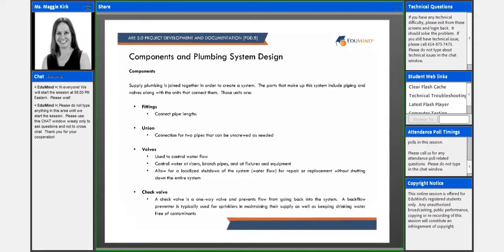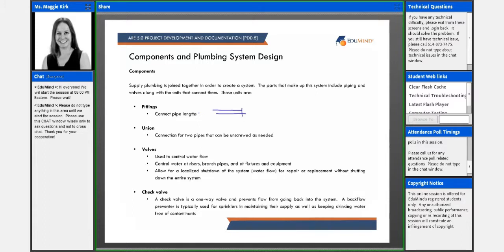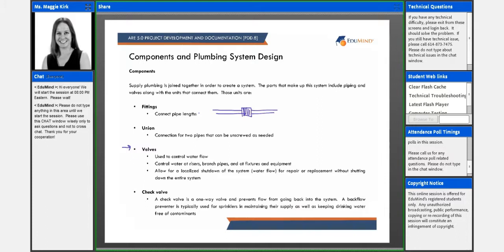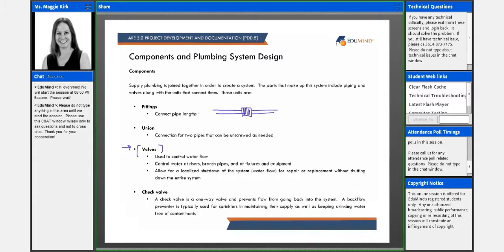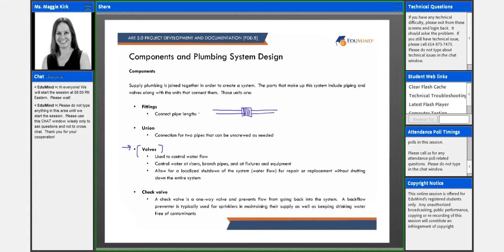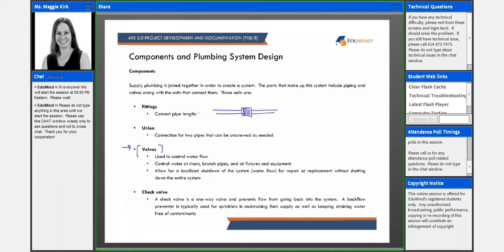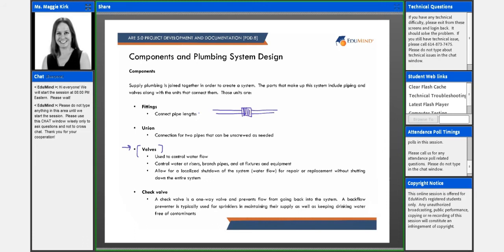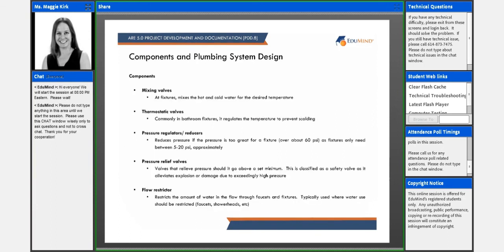What Are the Basic Components of a Plumbing System?| Architect Registration Examination | ARE 5.0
Are you one among those engineering graduates pursuing to crack the ARE 5.0 exam?

EduMind offers review courses to al the six divisions of Architect Registration Examination (ARE) 5.0. One of them is the Project Development and Documentation Division. Our student-focused online classes and workshop sessions help students to prepare and crack the ARE 5.0 exam

In this video, the author explains the various components of a plumbing system design. The plumbing consists of pipes and valves, along with those units that connect them like fittings, union, valves, and check valves.

Fittings connect pipe lengths basically. A union is a connection of two pipes that can be unscrewed whenever needed, and it employs threading in order to be able to be unscrewed as it’s needed. Next comes the valves, which are mainly used to control the water flow and can also be used for a local shutdown of water. Valves are mainly used to control the water flow in risers, branch pipes, and fixtures. Check valve is a one-way valve and prevents flow from going back into the system.

Still, confused or not clear with the concept? Get in touch with our experts today. At the end of each Live Online session, students can clarify their doubts and queries by directly interacting with the expert. Also, to recollect the concepts before the exam, the students can make use of the recorded video sessions that are available in their respective dashboard.

Follow @EduMind